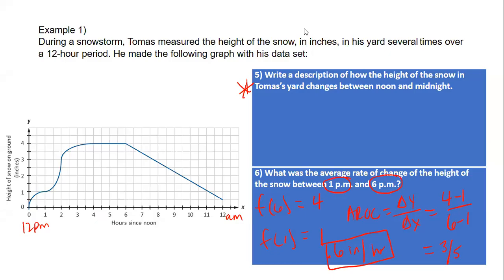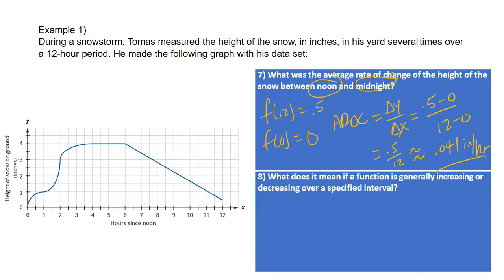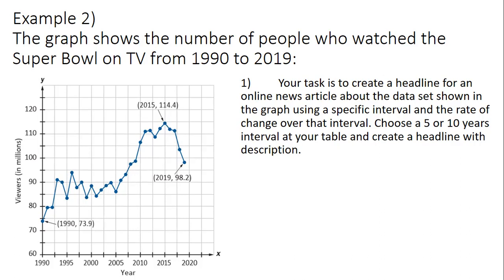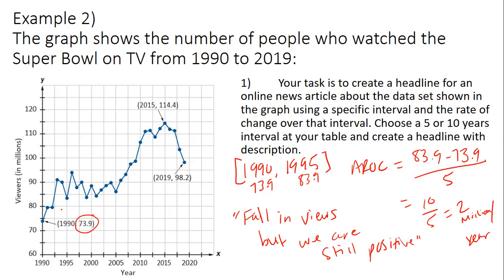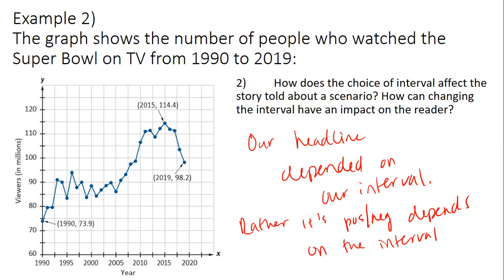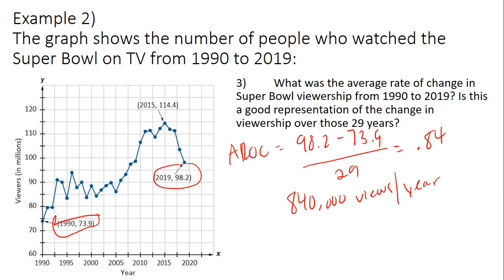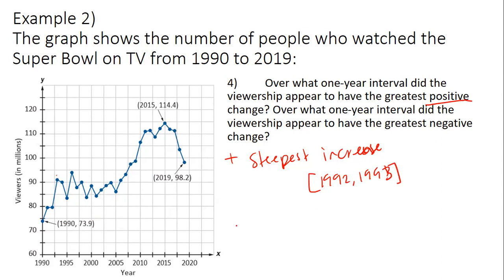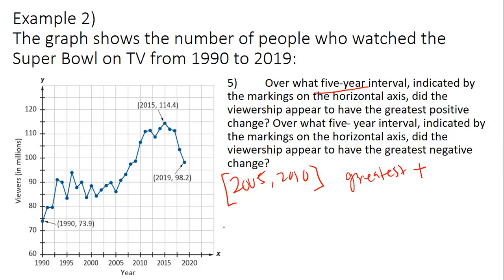1.2B Application of Average Rate of Change Cont.